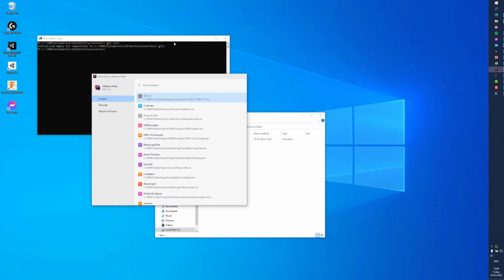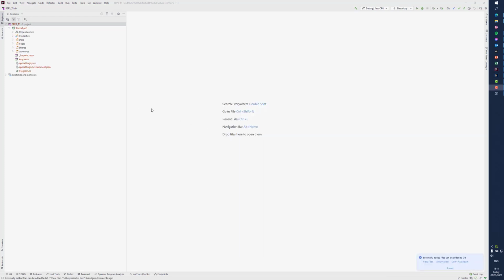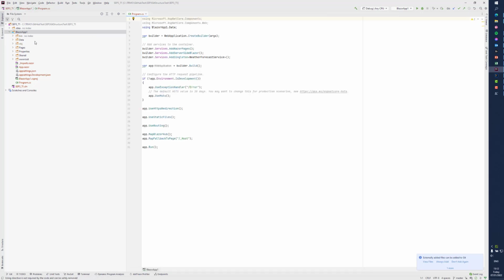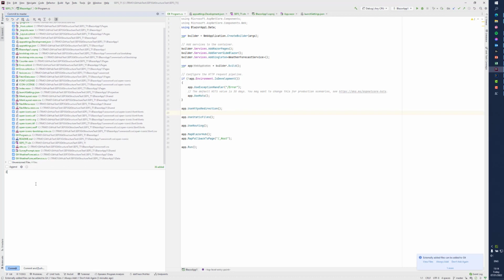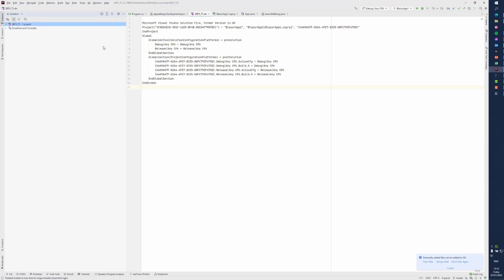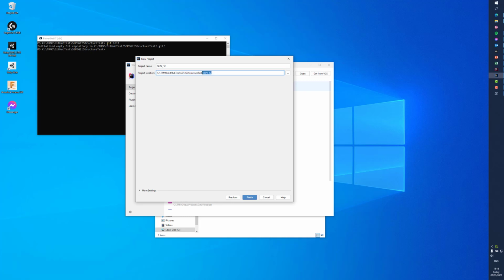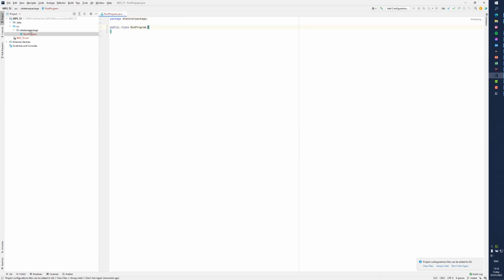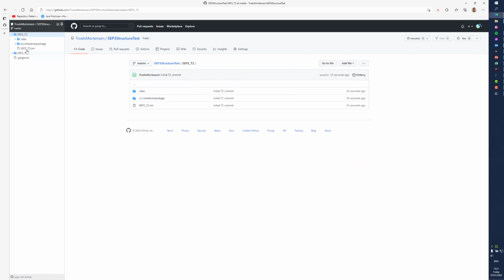SEP3 in one GitHub repository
Semi quick walkthrough of how to set up SEP3 so that the projects/solutions for all tiers are located in the same GitHub repository.